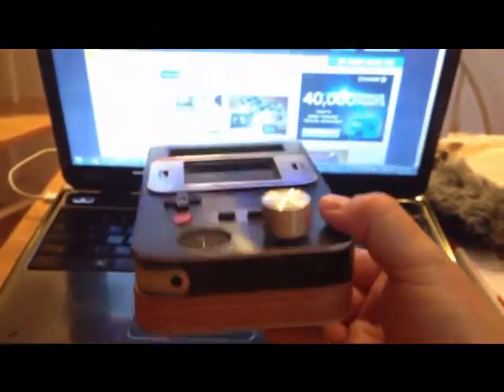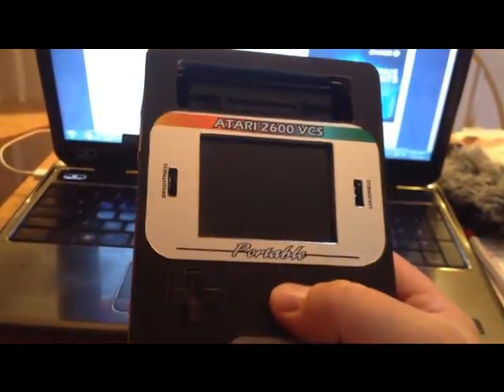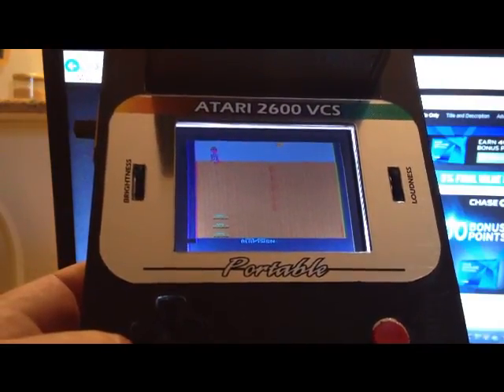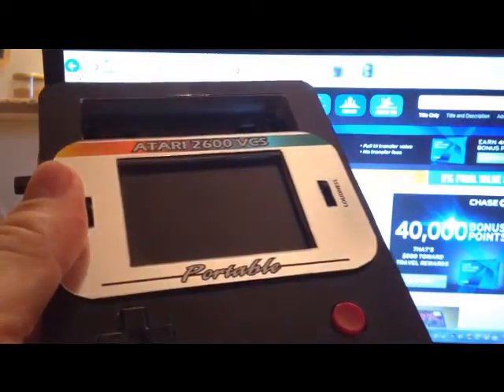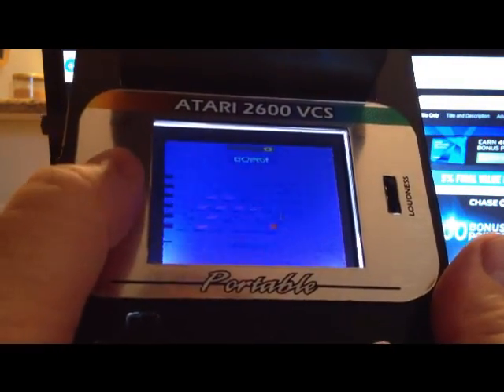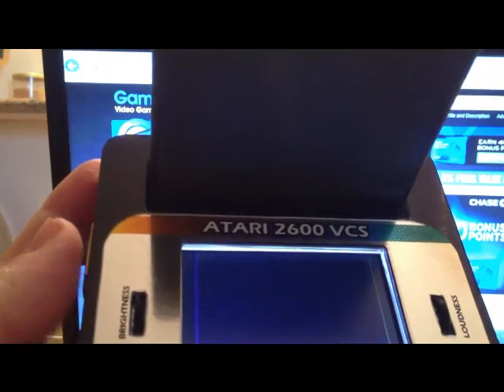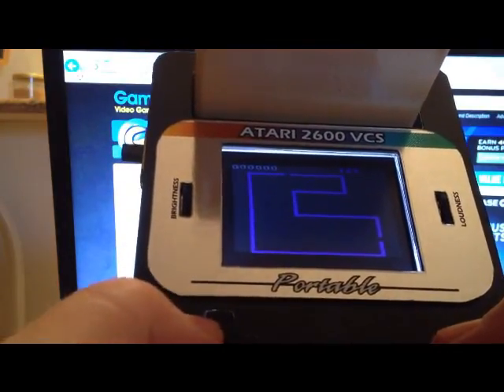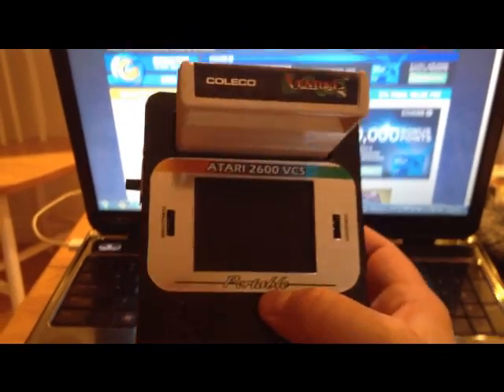Benjamin J. Heckendorn Atari 2600 VCS Portable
I FINALLY picked one of these up after many long years of waiting.  This is one of Ben's earliest models, about 6-8 years old.  Here I am spending some time with it as it was just delivered to my door today.  I am playing some of my favorite Atari 2600 games.